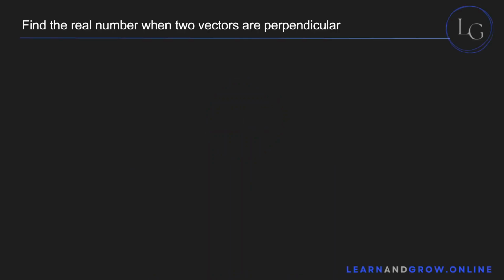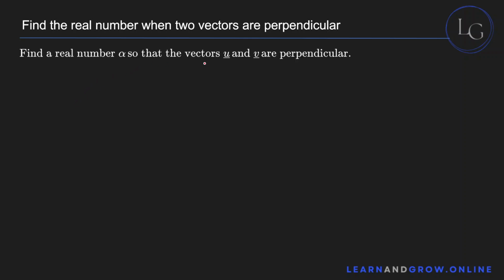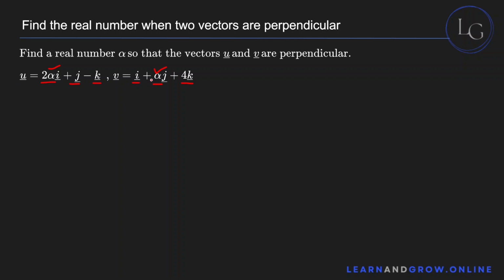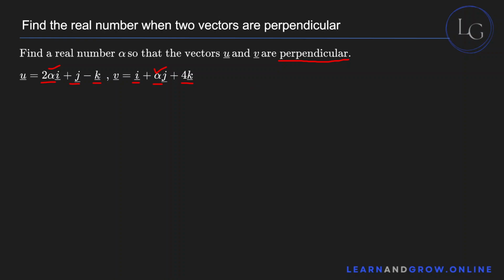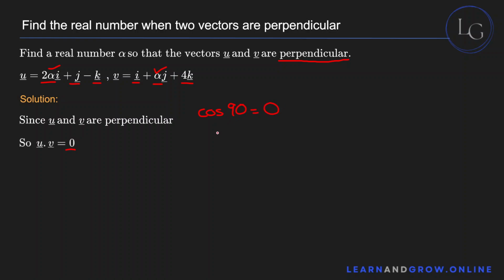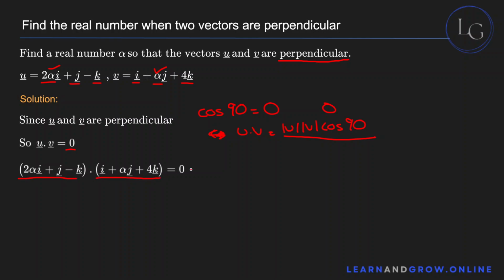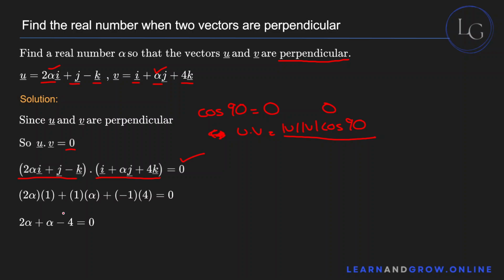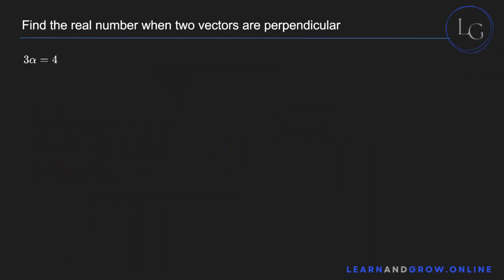How to Find the Real Number When Two Vectors Are Perpendicular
Welcome to another powerful episode from the Class 11 & 12 Math Basics series!
In this detailed lesson, we dive into a key vector algebra concept — how to find the real number involved when two vectors are perpendicular. If you're in Grade 11 or 12 and studying in English medium, this step-by-step video is made just for you!

Understanding perpendicular vectors is not just theory — it's an important concept used in geometry, physics, and real-world applications. In this lesson, we simplify everything for you — no complex symbols, no formulas — just clear logic and visual reasoning!

🔍 In This Video, You Will Learn:
✅ What it means when two vectors are perpendicular
✅ The connection between perpendicularity and real number value
✅ Simple approach to determine the unknown real number
✅ Understanding the role of dot product in perpendicular vectors
✅ How perpendicular vectors lead to zero scalar product
✅ Concept of orthogonality explained in easy words
✅ Common student mistakes and how to avoid them
✅ Visual demonstration for better clarity
✅ Practice examples with step-by-step logic
✅ Real-world relevance of perpendicular vectors
✅ When to use this concept in exams
✅ Tips for remembering key points easily
✅ Recap and challenge questions at the end
✅ Quick summary for revision

🎓 Whether you're preparing for CBSE, ICSE, State Boards, or competitive tests, this video will help you develop strong conceptual clarity with simple English and animated visuals. Perfect for revision, learning, or last-minute brush-up before exams!

📝 Make the Most of This Lesson:
👍 Like if it made the concept easier
💬 Drop your questions or answers in the comments
🔁 Share with classmates who need help in vectors
📎 Download free revision notes and summary visuals from the description

🧠 Let’s crack perpendicular vectors together — with confidence, clarity & curiosity!

🔍 Search Terms / SEO Tags:
perpendicular vectors real number, how to find value for perpendicular vectors, class 11 math vectors, class 12 perpendicular vector question, vector algebra real number, vectors dot product zero, find unknown when vectors are orthogonal, orthogonality explained, perpendicularity in vector math, visual math class 12, real number in vector condition, math basics grade 11, math learning English medium, scalar product perpendicular case, simple vector explanation, perpendicular direction math, class 11 & 12 vector example, board exam preparation math